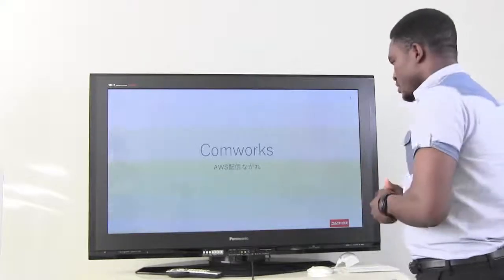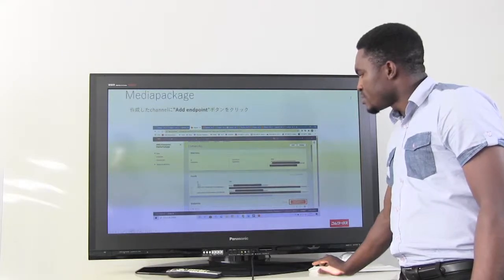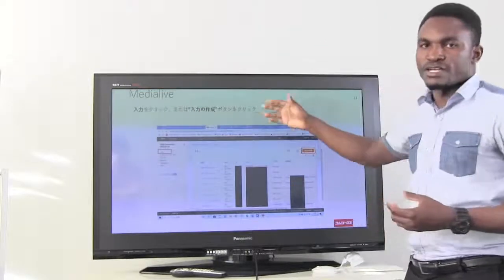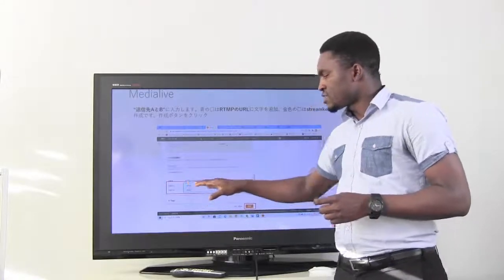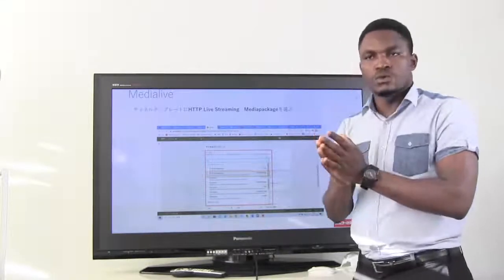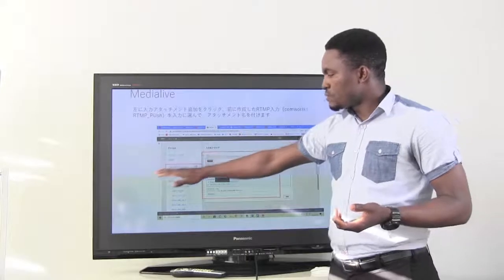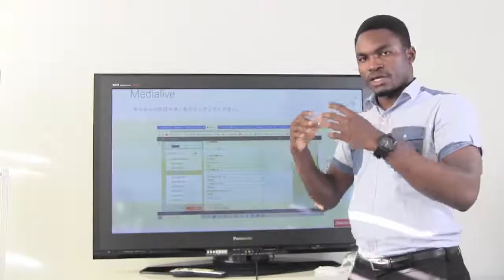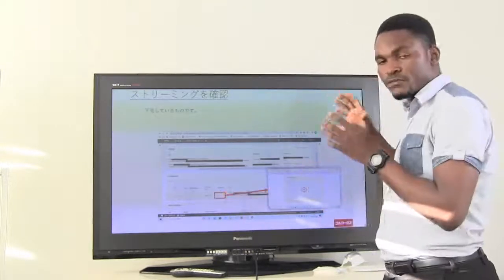写楽便ライブデモンストレーション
写楽便ライブは予め収録、編集した映像をライブ配信形式で配信するサービスです。
収録したセミナー映像を編集したもの、商品紹介を収録・編集したコンテンツだけでなく、PowerPoint資料を動画化しナレーションサービスのvoicedirectで音声を追加して映像コンテンツに仕立てることもできます。

PowerPointナレーション挿入サービス

写楽便ライブ